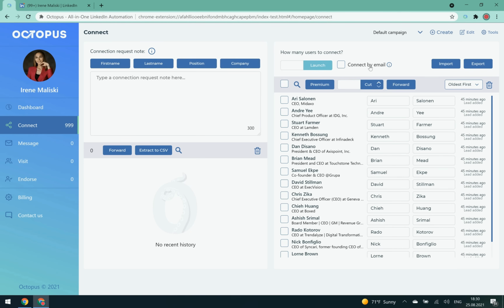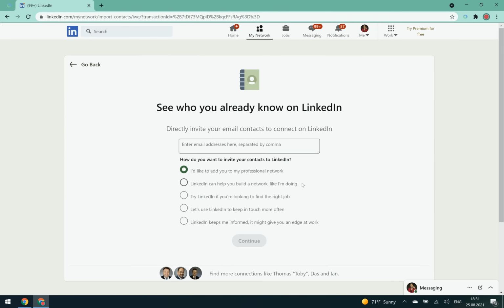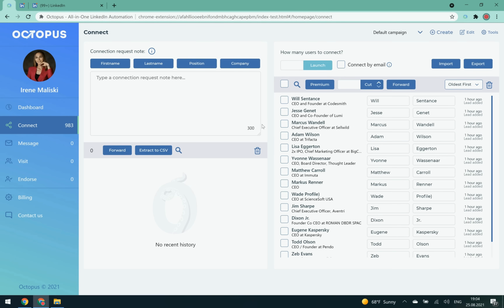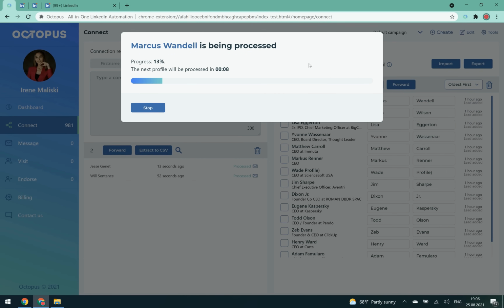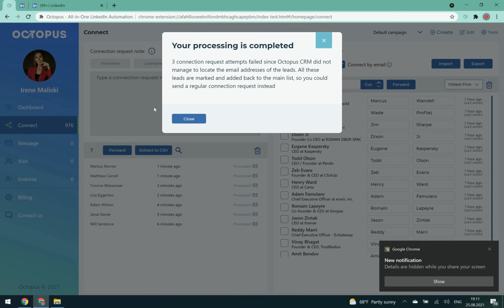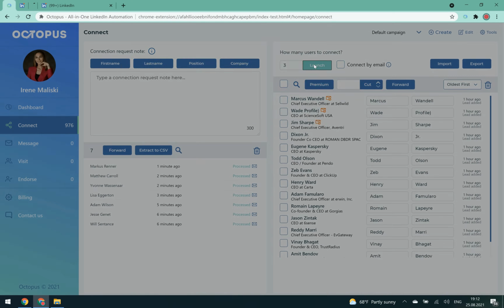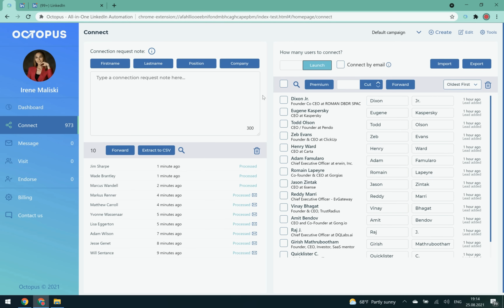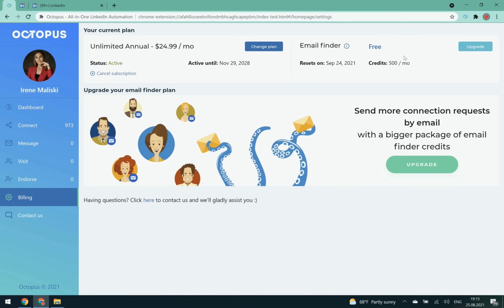How to Send Connection Requests by Email (and Bypass Weekly Invite Limit on LinkedIn)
Due to the new LinkedIn limitation, you’re allowed to send up to 100 connection requests per week. With Octopus CRM, you can bypass this limit and continue sending 500+ invitations per week (100-120 connection requests per DAY) without any risk to your LinkedIn account.

Here is how the "Connect by Email" feature works:
1. Add leads to your Connecting campaign at Octopus CRM
2. Enable the "Connect by email" feature prior to launching your campaign.
3. Now sit back and relax while Octopus CRM is doing the job.

And here is what happens in the background: the software will try to locate and verify the email addresses of each lead and send connection requests by email. The software uses an advanced email verification algorithm to find and verify the corporate email addresses of leads.